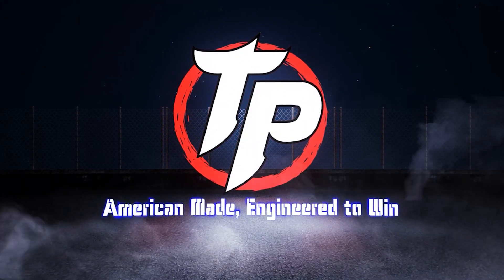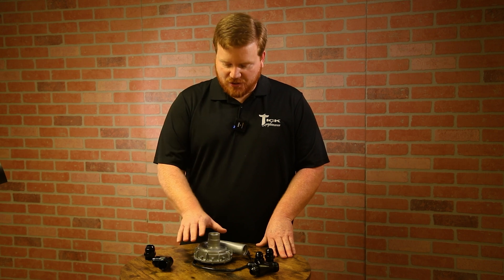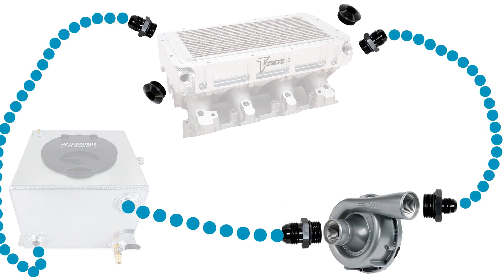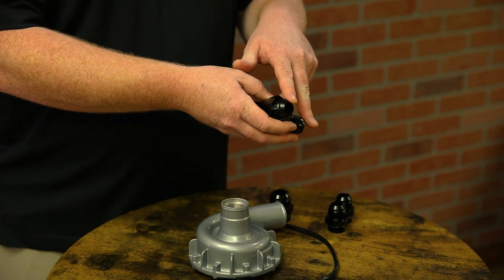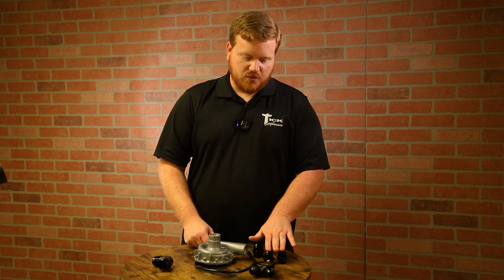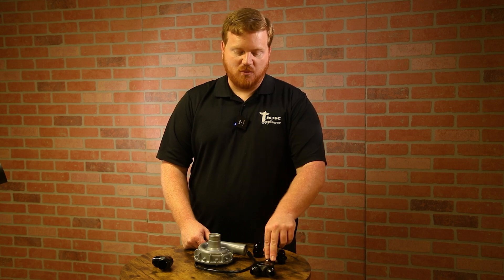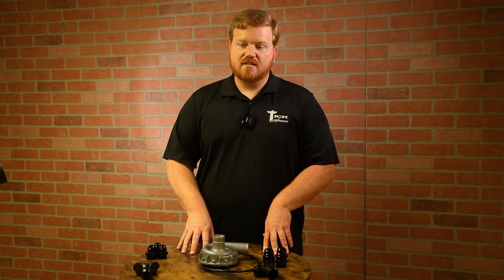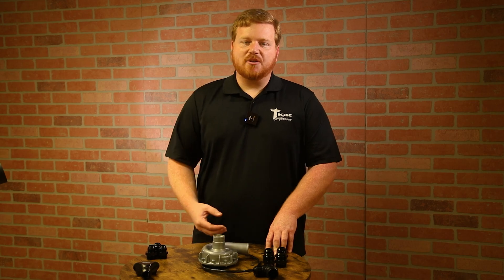Tick Intercooler Completion Kits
The Tick Performance Intercooler Completion kit is designed to get you started with installing and properly operating your billet Air-to-Water intercooler. This kit is built to work with our 1,400hp A2W intercooler for a single feed and single exit. If your build is more advanced or you want the maximum performance from your intercooler, try our dual feed/dual exit kit.
These kits include the necessary fittings for the size we recommend, as well as the appropriate Davies Craig water pump These pumps are known throughout the industry as reliable and well-performing components that won't let you down on the track or on the street.
Included:
Intercooler Pumps - 30gpm Or 40gpm Davies Craig Electric Water Pumps
Plug ORB Male, Black (x2)
Adapter ORB Male to AN Male Black (x2)
Adapter ORB Male to AN Male Black (x1)

Not Included:
Lines, Hose Ends, and Tank

Options
The included fittings are straight, however, to help route your lines on the intercooler is a more eye pleasing direction, you can upgrade to two 90-degree swivel fittings. This can direct the lines in and out of the intercooler at 90-degrees, so you can plumb them parallel to the intercooler.

Lines
The length and style of line greatly depends on your vehicle. We recommend any lines within stand a minimum of 350-degrees Fahrenheit.

Tank
Tick Performance recommends the 1,400hp intercooler be used with a 3-5 gallon ice tank, and any larger intercooler use a 4-7 gallon ice tank. The system can be operated with only an ice tank that runs ice and water/coolant through the system. However, for street driving, you may add a heat exchanger to the system to help maintain more constant temperatures for longer use.
While we carry an array of lines and hose ends, every application differs. So, we've left that open to avoid selling you the wrong or unnecessary components.

Mounting Bracket
We are now including the option of a clock-able mounting bracket with hardware and an optional 90 degree tab that gives you the flexibility to mount or welded on your pump exactly where you need it!

Forced induction setups can vary wildly in terms of application. This is a starting point that allows you to get going, but if you want something more unique to your custom setup, call one of our consultants to discuss: ext. 1